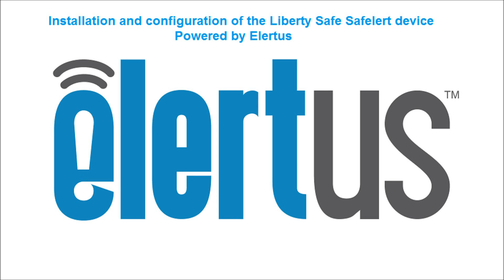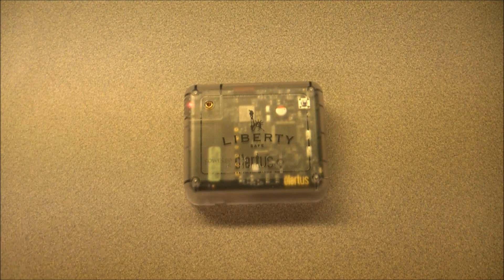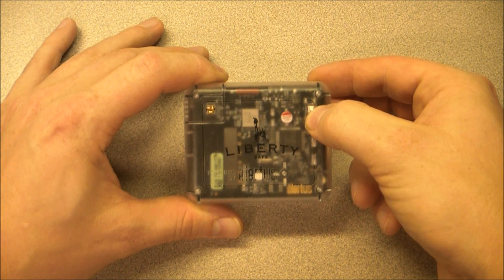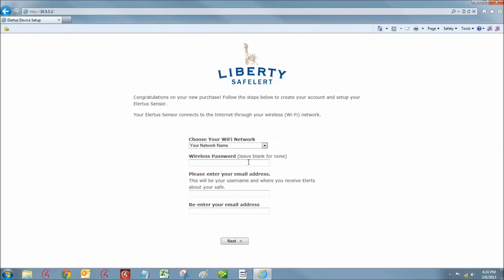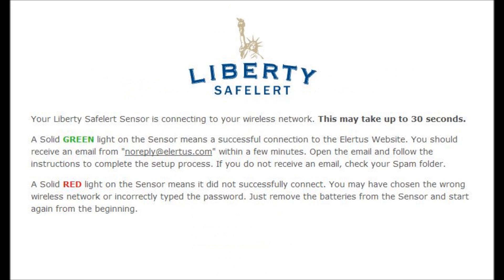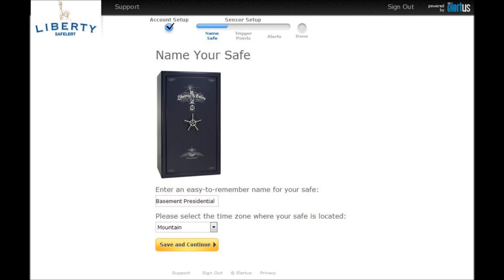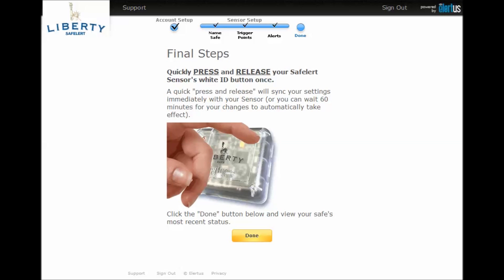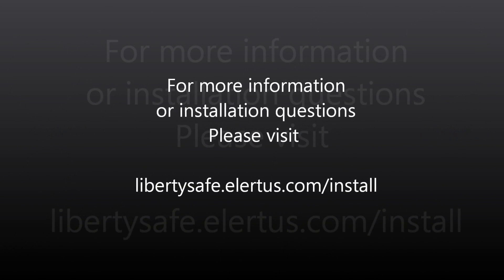Safelert Setup for PC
This video covers the setup of the Liberty Safe Safelert device.

Imagine ordinary items in and around your home-the things that matter most to you-getting smarter and connected. Imagine your phone, tablet or computer instantly reporting when something happens to your important things.

You don't need to imagine with a little technology from elertus.com.